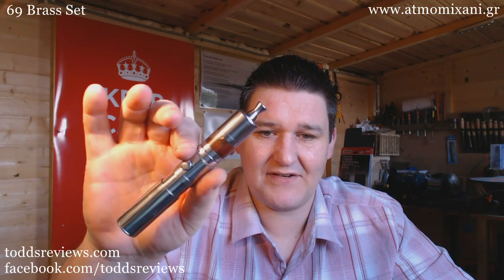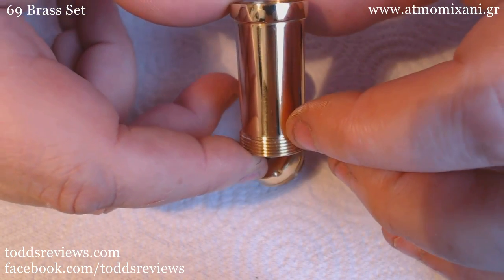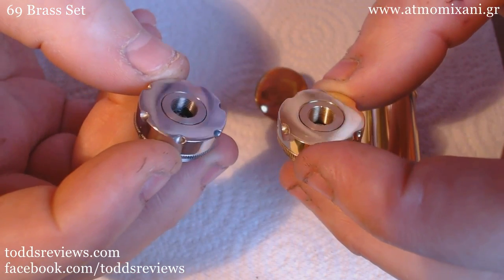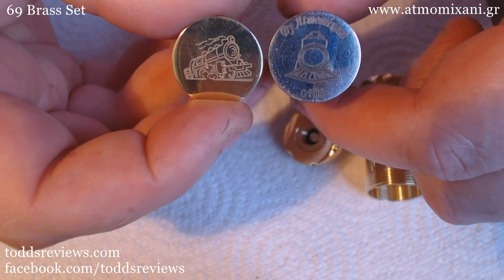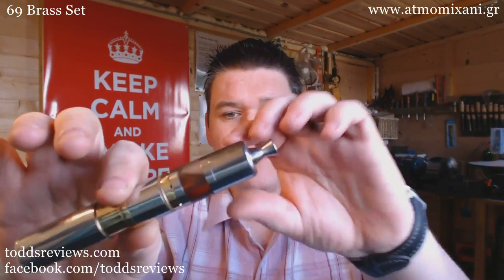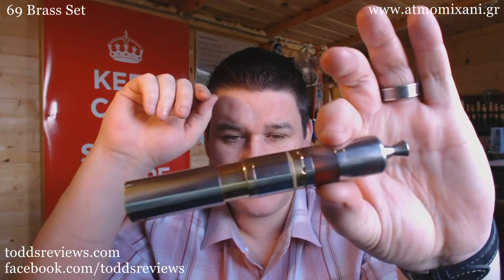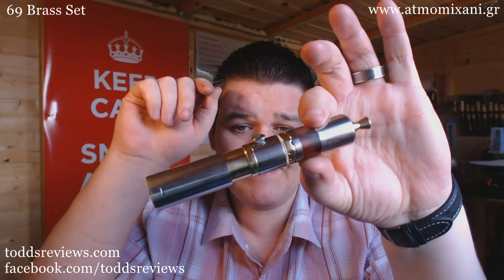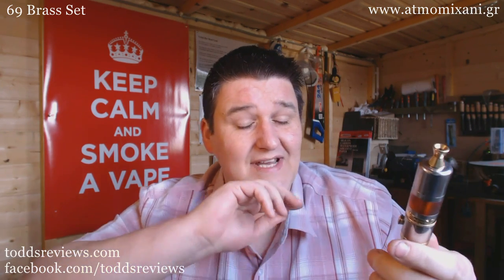69 Mod Brass Set by atmomixani